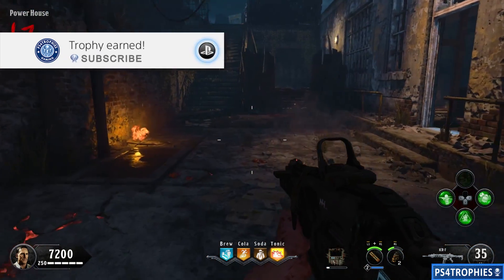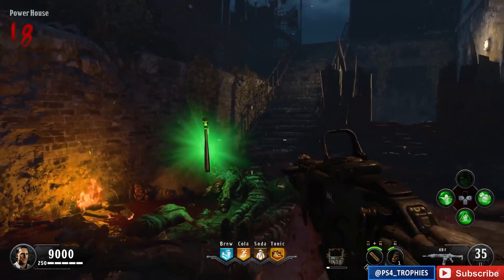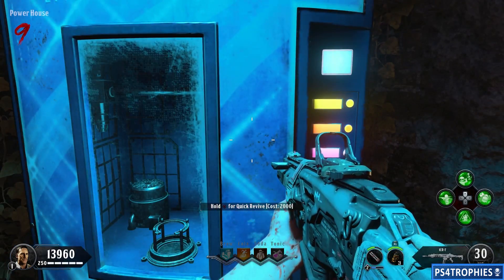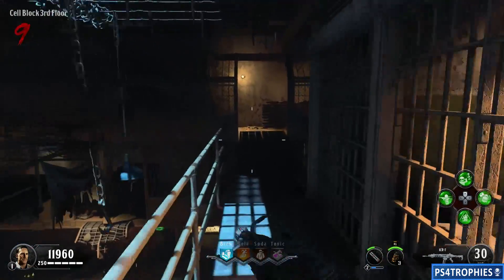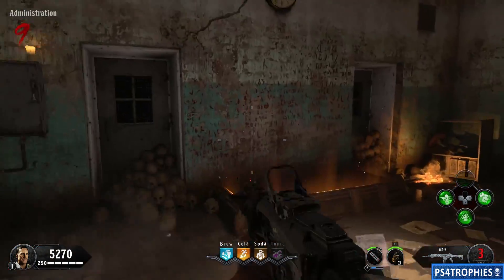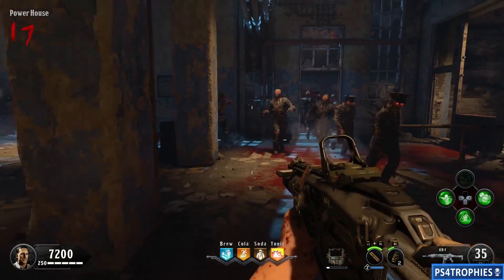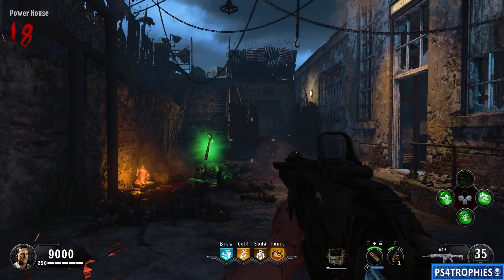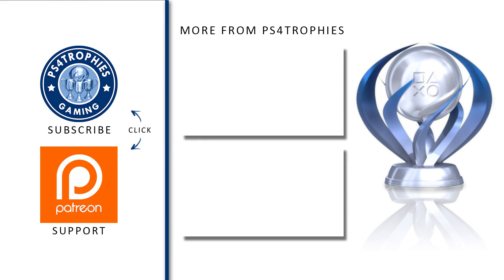Black Ops 4 Zombies - The Doctor is in - The Rarest Zombies Trophy and Achievement Solo (PhD Slider)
. Call of Duty Black Ops 4 The Doctor is in trophy and achievement guide. Use PhD Slider to fall 10 feet and kill 10 zombies at once. This can be done on any zombies map but Blood of the Dead has a nice long stairway you can easily jump the 10 feet. You must have the PhD slider perk equipped in the 4th spot and all 4 perks active at the same time. This trophy requires the PhD Slider modifier to earn. If playing solo, monkey bombs will make this much easier.

★  This Game includes the following trophies  ★